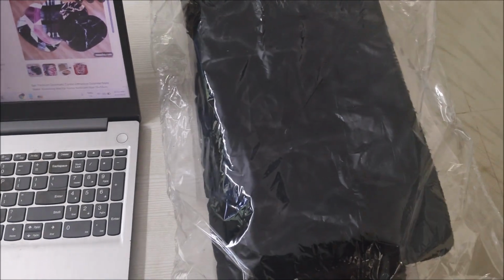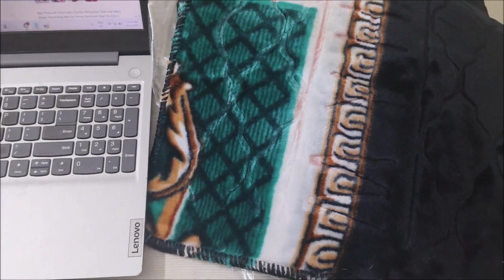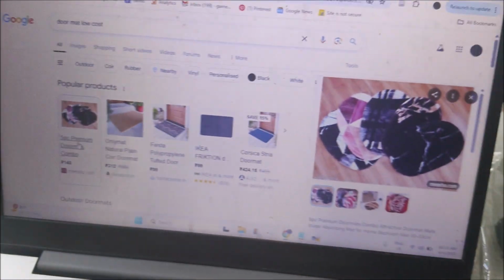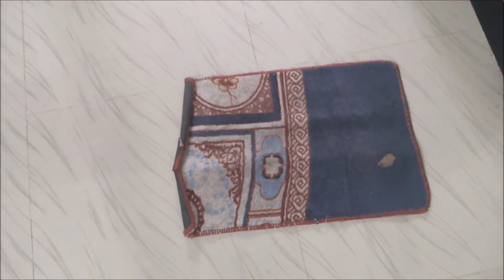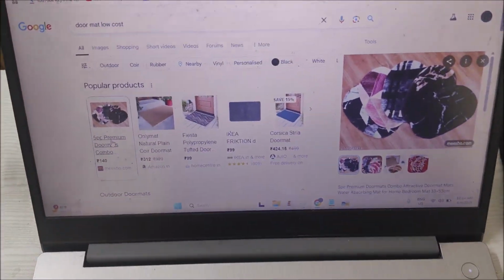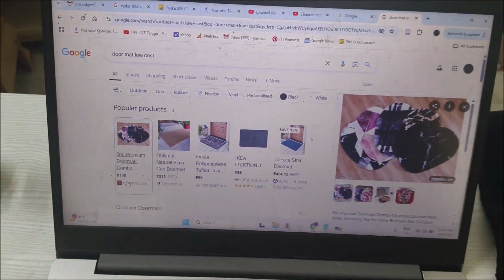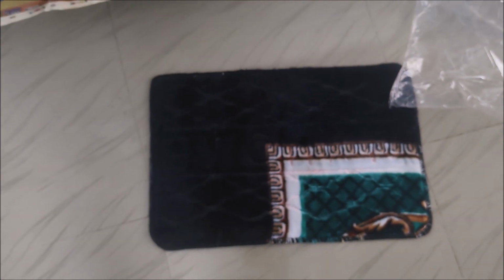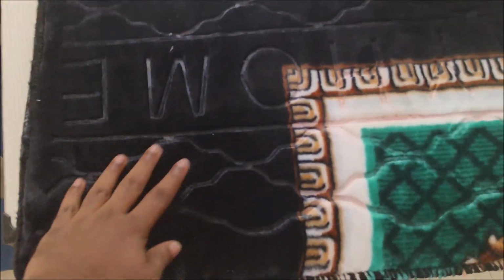Best Door Mats For Home combo RS 50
These door Mats for home and kitchen I bought them for 50 rupees each at offline Store near me. But the foam or fur on this door Mats are pretty good at this price. Just for 50 rupees these door Mats or you can call them combo doormats are very reasonable and you can find some of the findings on meesho also as the combo offers.